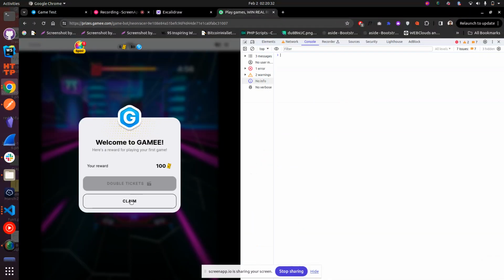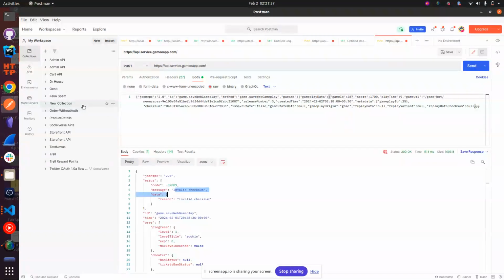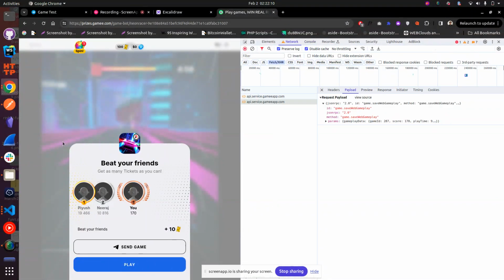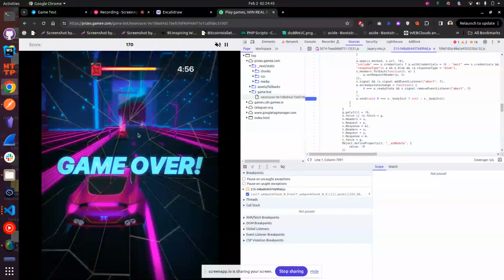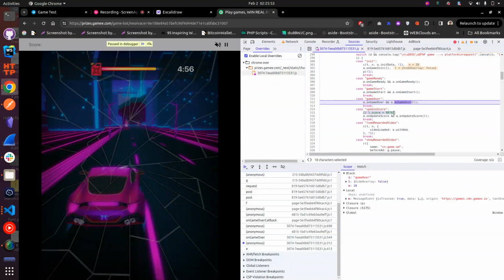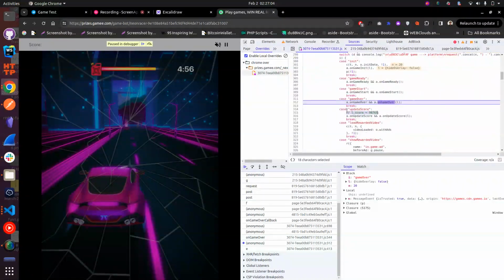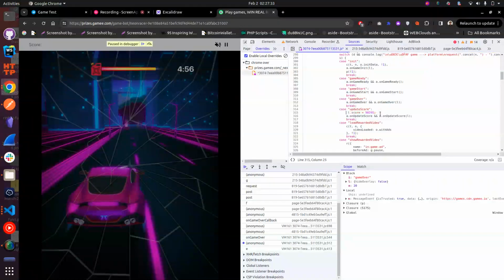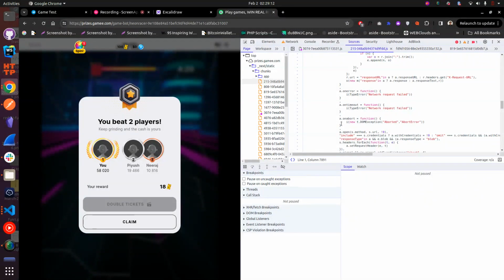Score hack for HTML5 Neon Racer game by Gamee